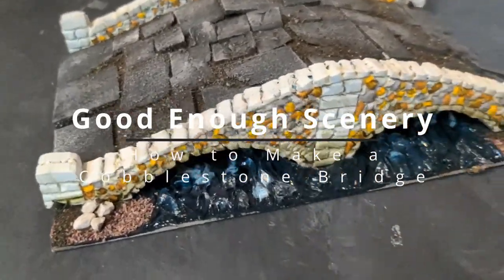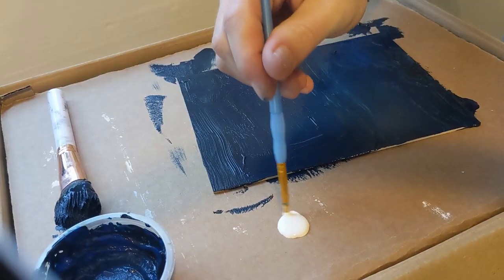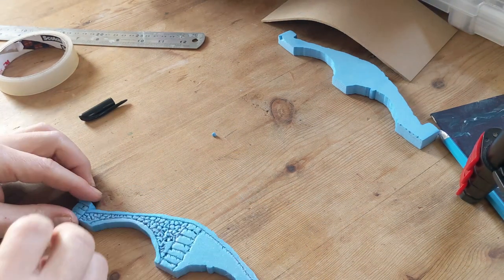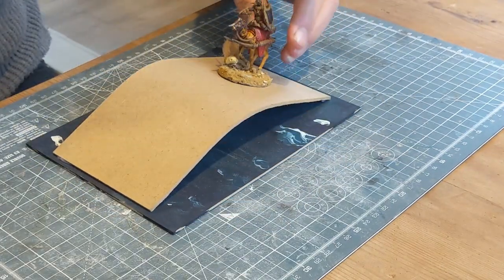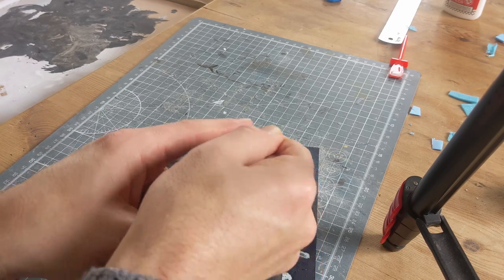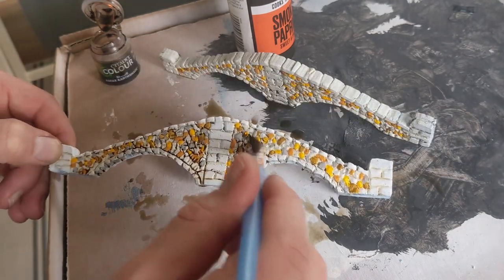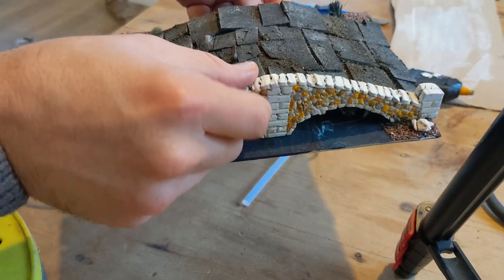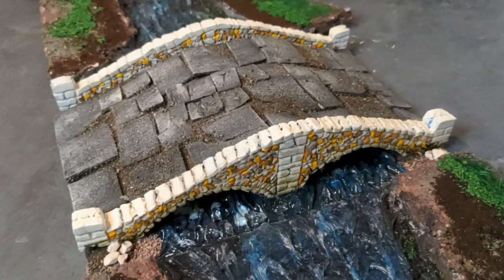Making a Simple Stone Bridge | Cheap & Easy Wargaming Terrain Tutorial - MESBG/Warhammer Scenery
How to Make a Cobblestone Bridge:

Despite looking complex and intricate this is actually a really easy build - the bridge itself is made out of some high density foam and two small mdf boards.
Assuming you have paint and flock this whole build will cost you about £2/$3

Here's a list of things that you might want to buy to make it - this will include the bits you might also want if you're going to expand and make more river tiles to go with it - watch that video

In this video I'll go through each step of this process with you, holding your hand, providing you with the links for what you need to make ones that look exactly like this or gives you the skills to make as many different designs as you like.

Buy the bits you need here:
MDF Boards
Enough for 30 tiles!

Foam boards:

AMAZING crafting material for so many different projects

Expanding Foam
Easily enough for a river that spans a 4ft x 4ft board and many other scatter rocks/terrain

An example of a bag from Javis, their stuff is generally very good so go and take a look at their range.

Clear Silicon Rubber
Easily enough for a river that spans a 4ft x 4ft board

Cartridge Gun
You may be able to borrow one of these, if not they're pretty cheap.